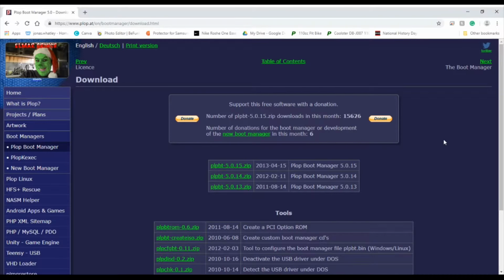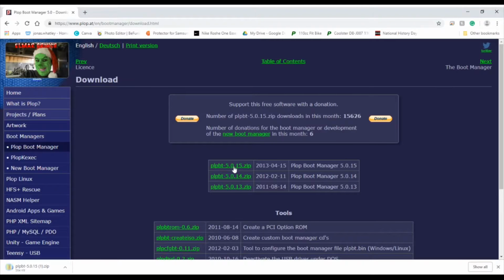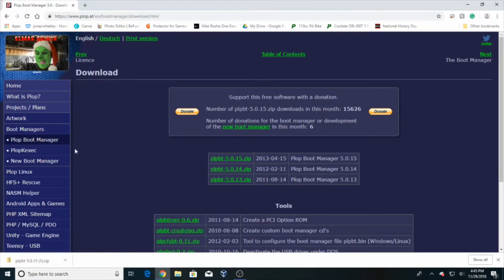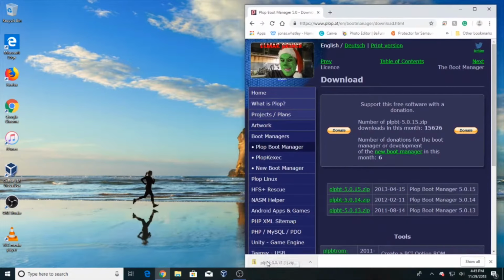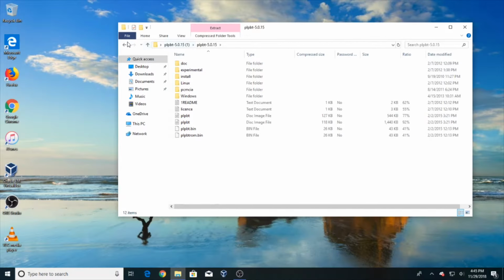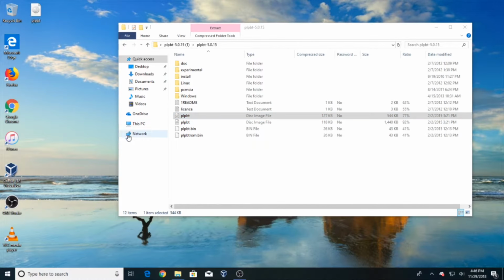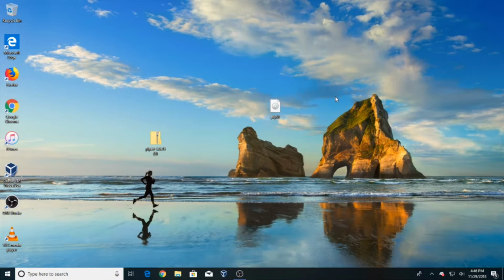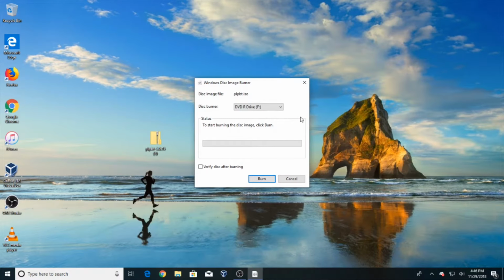How to use the PLOP boot manager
This video will show you low to use the PLOP boot manager